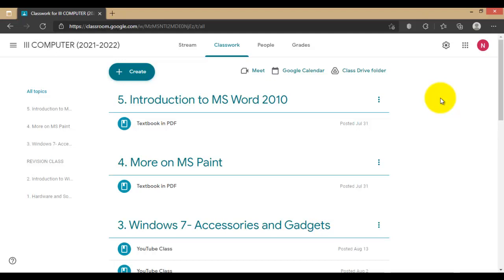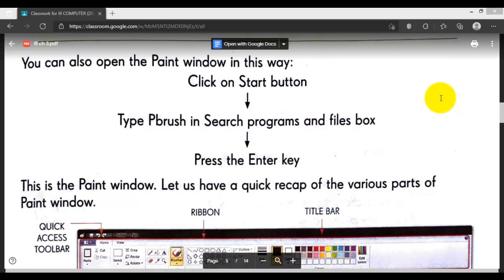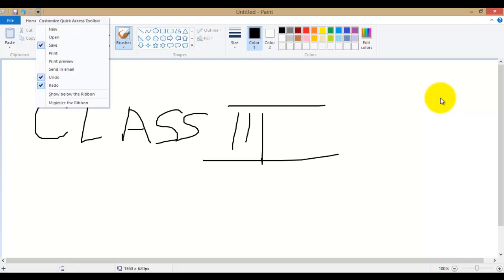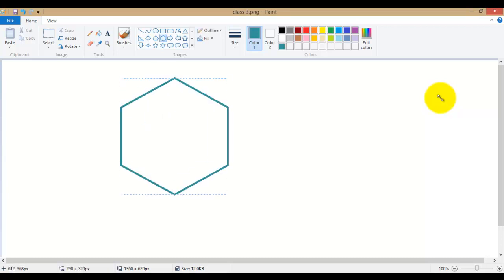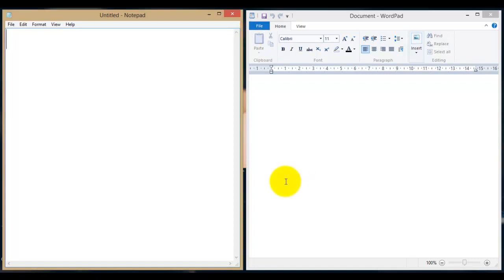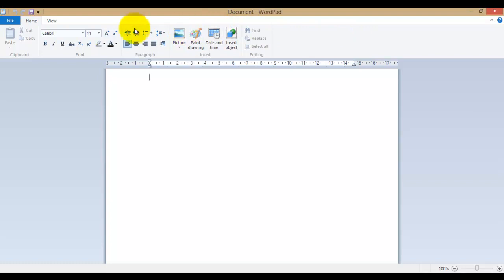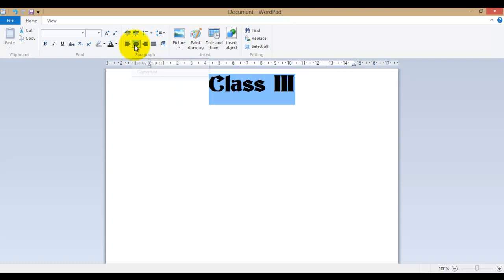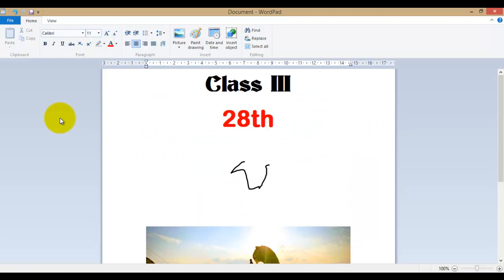III Chapter 3 Part-3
Topic :
paint, word pad.